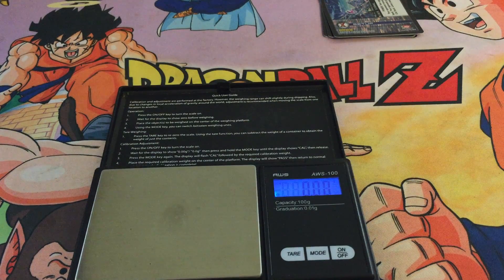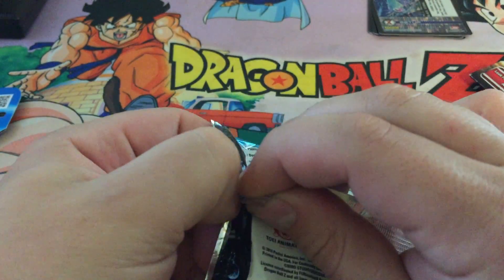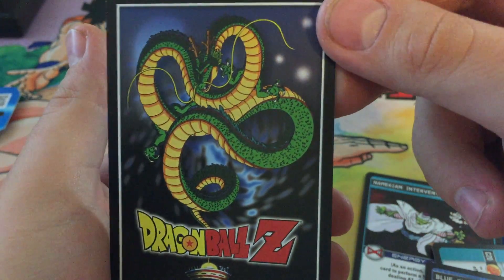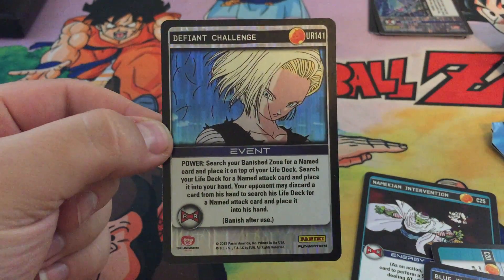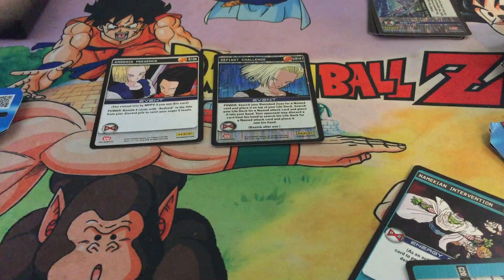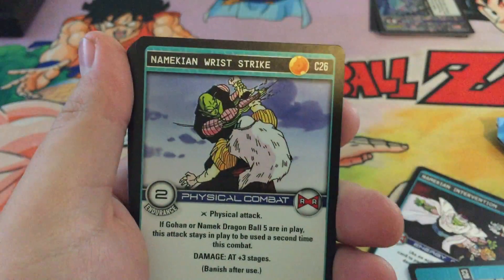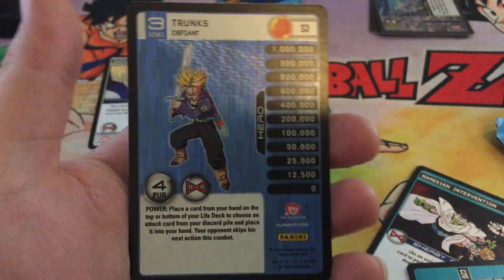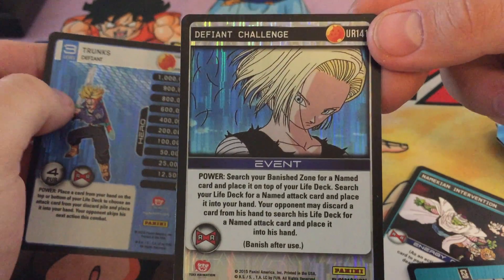DBZ Panini Evolution Ultra Rare Pull!?? Defiant Challenge Dragon Ball Z Cards